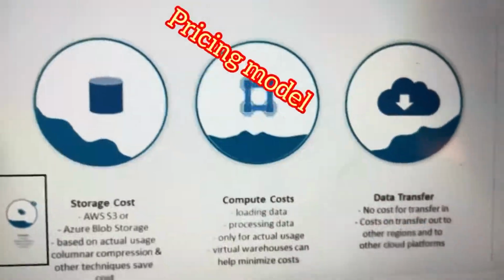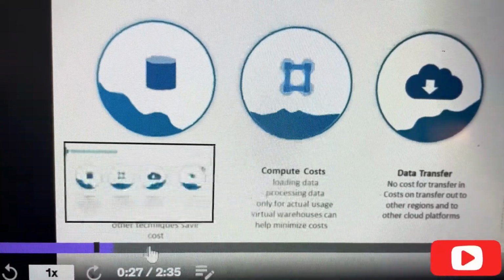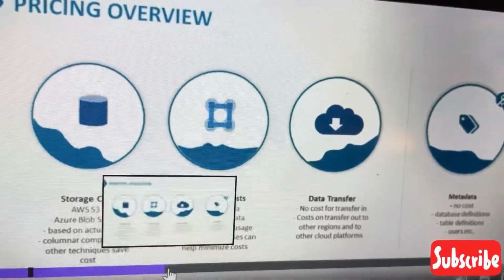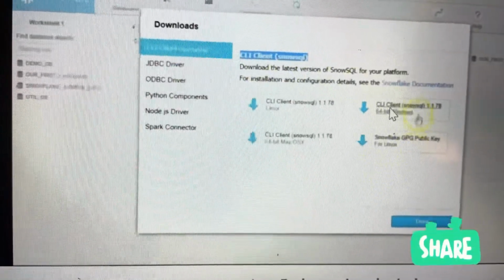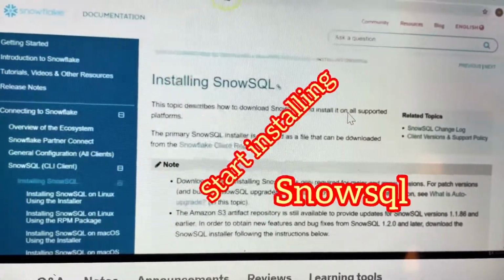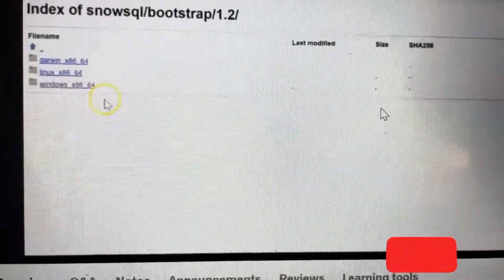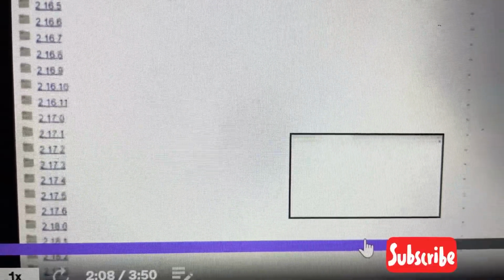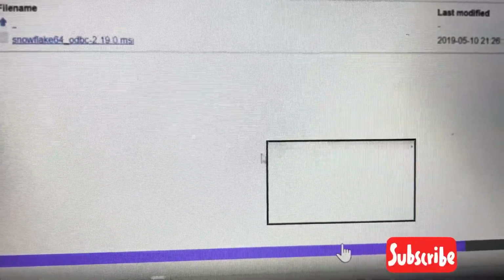How to pass SnowFlake certifications or learn this technology ||work with snowflake technology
I take reference from Udemy  for creating this video, you can learn how to download snowflake SQL, pricing model on the basis of computing .

Udemy.com
Snowflake documentation

Different type of cloud computing

Key moments :

Chapters -

00:00 - How to use portal
01:00 - How to become snowflake developer
02:00 - How to crack interviews
03:01 - Handsome experience in snowflake cloud

Why snowflake is so popular

. While I have not yet got an opportunity to work on Snowflake, I have finally made a video with some research.

Snowflake Inc. is a cloud computing-based data warehousing company based in Bozeman, Montana. It was founded in July 2012 and was publicly launched in October 2014.

The firm offers a cloud-based data storage and analytics service, generally termed "data warehouse-as-a-service" .It allows corporate users to store and analyze data using cloud-based hardware and software. It runs on AWS, Azure and GCP cloud platforms. The company was ranked first on the Forbes Cloud 100 in 2019. The company's initial public offering raised $3.4 billion, the largest software IPO in history.

1] Snowflake Basic Concept & features
2] Snowflake high-level architecture
3] Snowflake user workflow

I sincerely hope after watching this video you will have a fair high-level understanding of what a snowflake is and how exactly it works!

PLEASE WATCH OTHER VIDEOS FROM THE POPULAR PLAYLISTS GIVEN BELOW. EVERY SINGLE LIKE 👍, COMMENT 💬 AND SHARE ↗️MEANS THE WORLD TO ME!